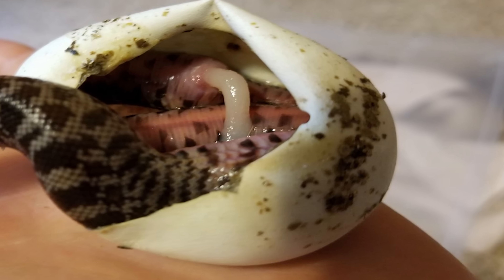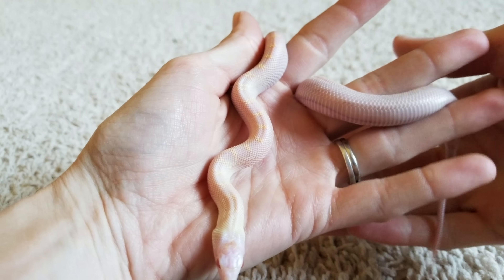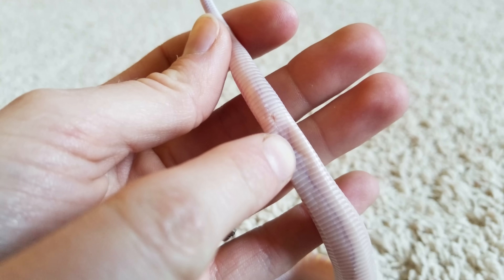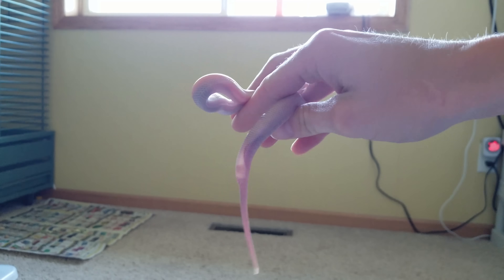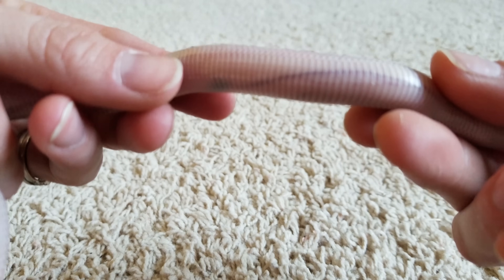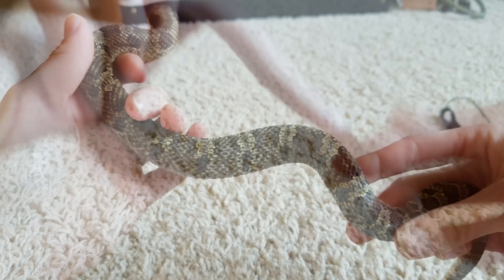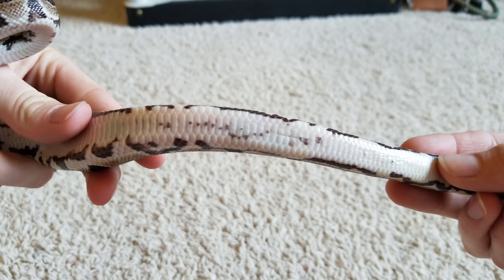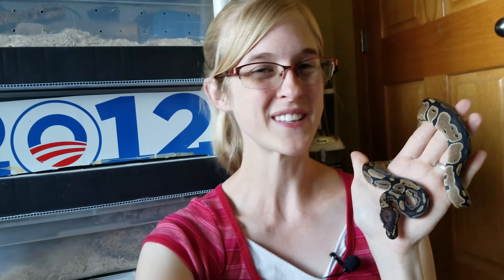Did you know Snakes have Bellybuttons?!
In this video I show you what snake bellybuttons look like! They certainly look different than ours, but they're functionally the same thing. Can you find the bellybutton on your snake?